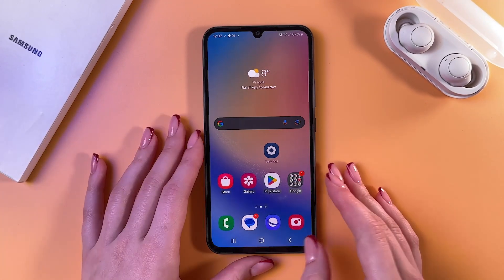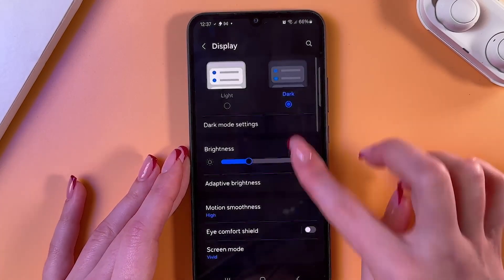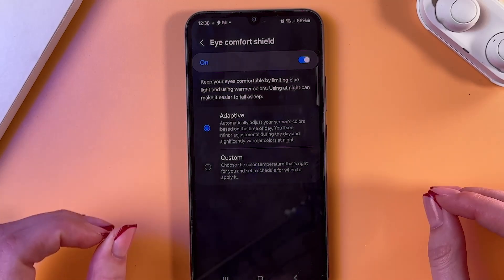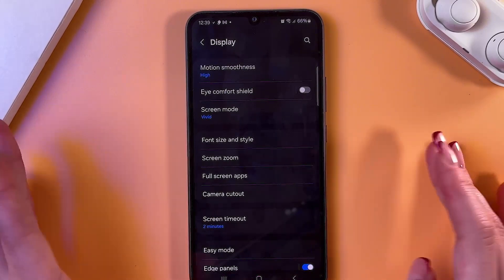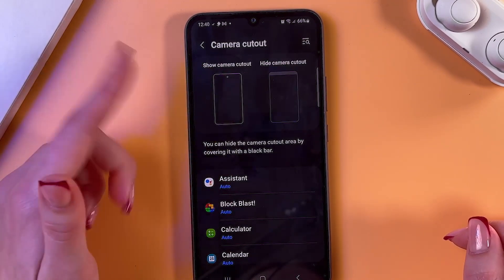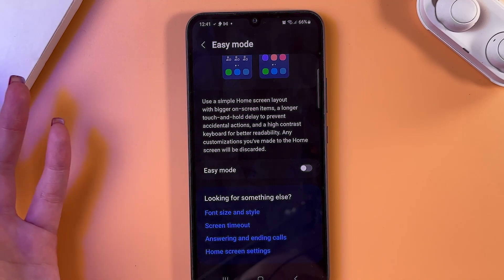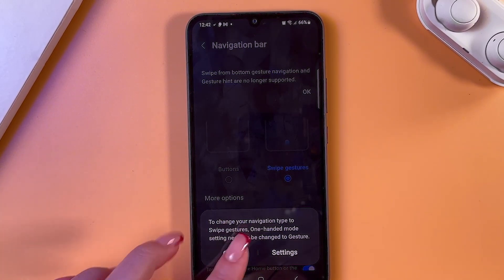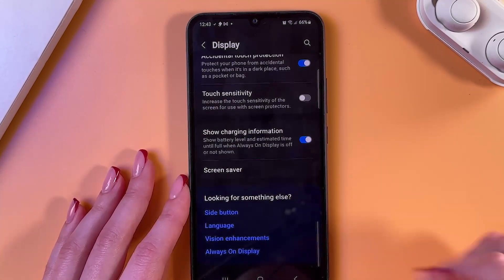Samsung Galaxy A34 Display Settings Guide - Adjust Brightness, Themes, Navigation & More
Hey everyone! Today, I'm here to guide you through mastering the display settings on your Samsung Galaxy A34. Discover how to toggle between light and dark themes smoothly, customize screen brightness either manually or automatically with Adaptive Brightness, and select your screen's refresh rate for optimized performance. Whether you prefer a vivid or natural display, adjust the color balance exactly to your liking in the advanced settings, along with RGB customization. I'll also show you how to play around with the font size and style for better readability, manage fullscreen mode for apps, and much more. So, get ready to take control of your Samsung Galaxy A34's display settings like a pro!

This video also covers the following topics:
Discover Display Settings on Samsung Galaxy A34
Manage Display Settings - A Step-by-Step Guide for Samsung Galaxy A34
Samsung Galaxy A34 Display Settings Walkthrough